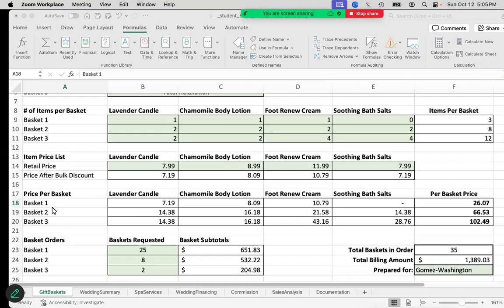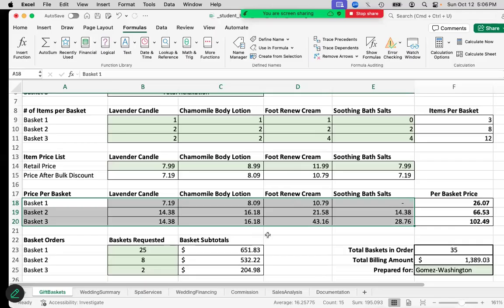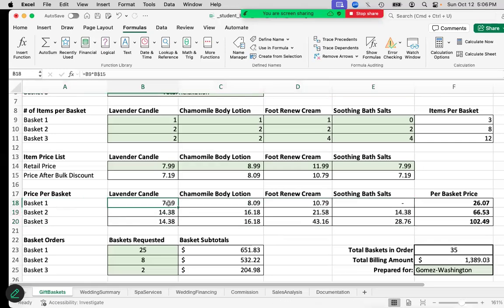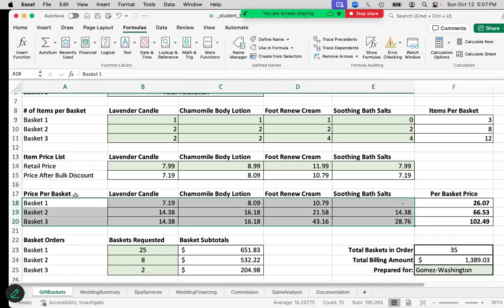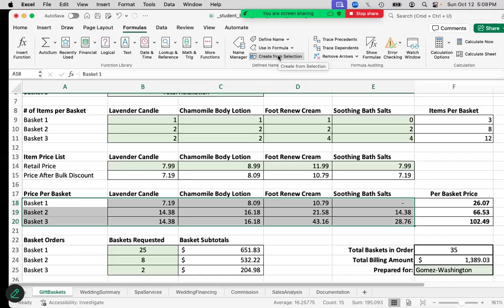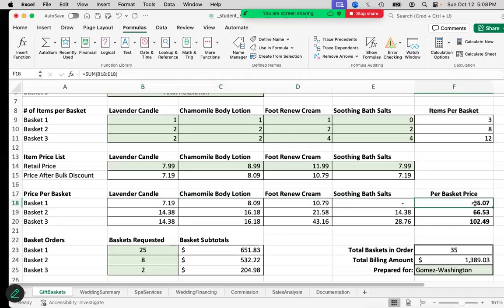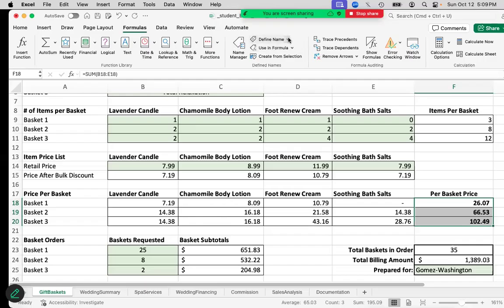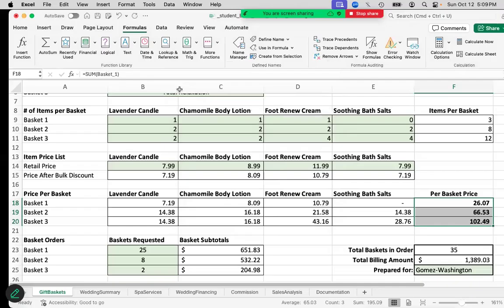Chapter 3 Blue Box 8